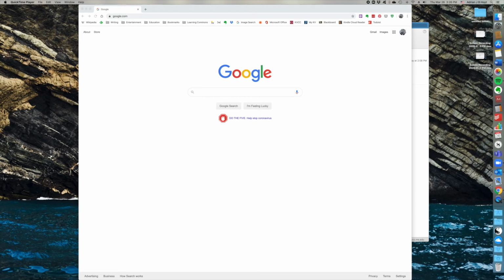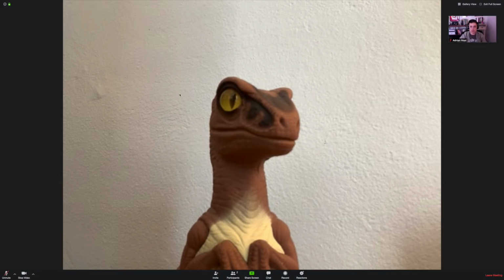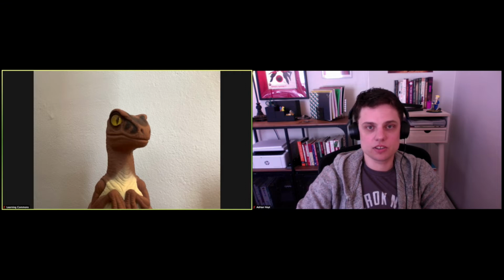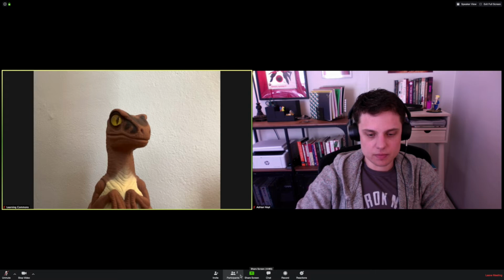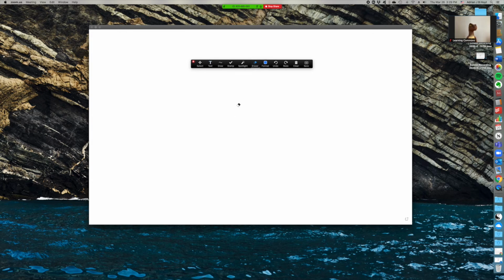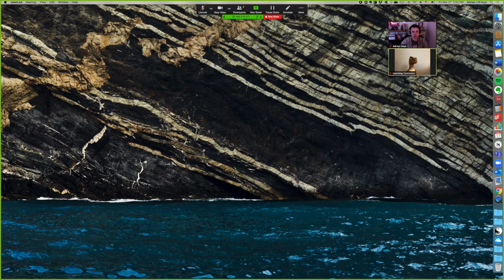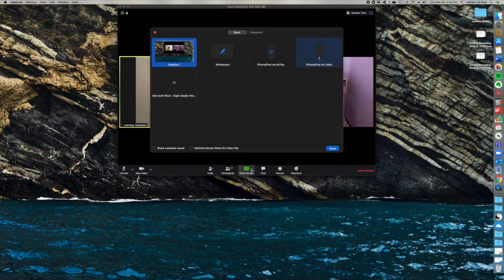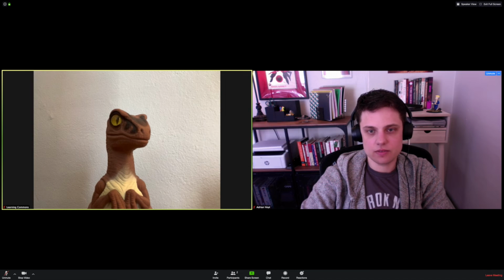How to Get Started with Zoom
A quick-start guide to becoming comfortable using Zoom for your online classes.